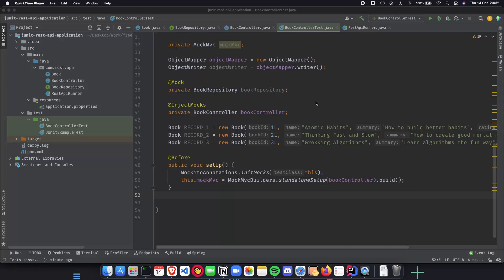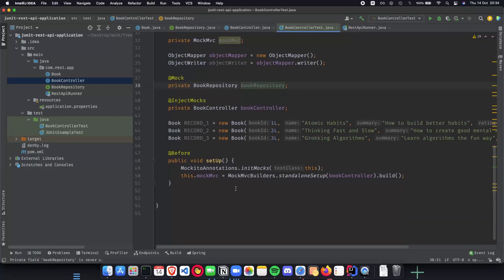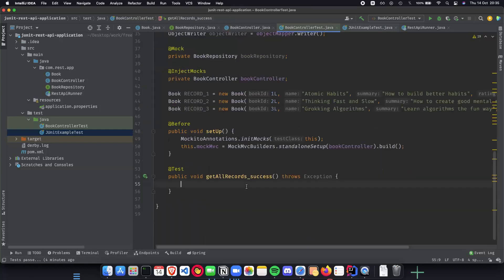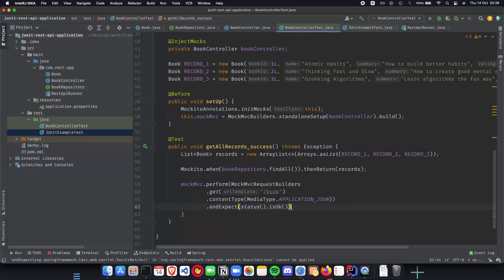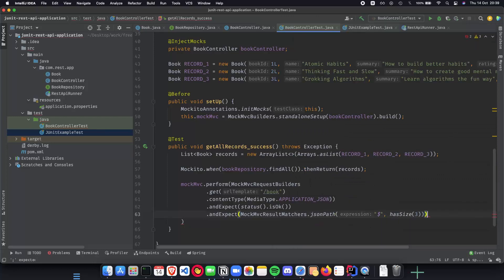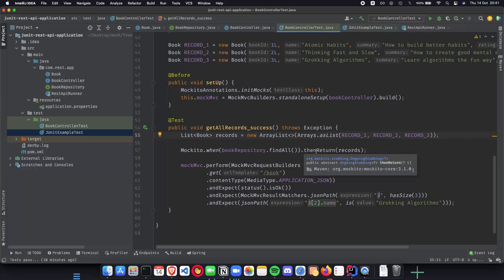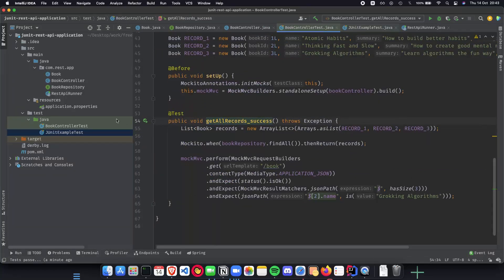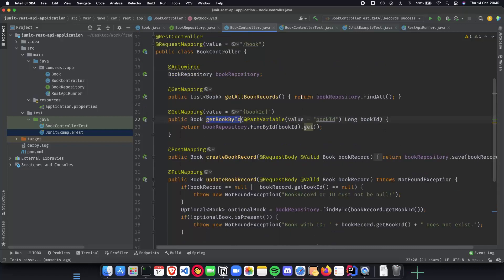Spring Boot Testing with JUnit 6 - GET API Unit Test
Hello! Welcome to Springboot + Junit Tutorial
Video 6: GET API Unit Test

in this video we will create a basic Spring application and use JUnit to test it. Because you're presumably already familiar with writing and running unit tests for specific classes in your application, we'll focus on using Spring Test and Spring Boot to test the interactions between Spring and your code in this video.

About Me -